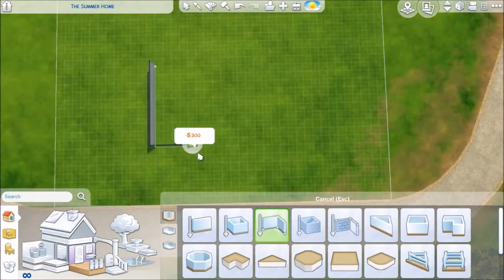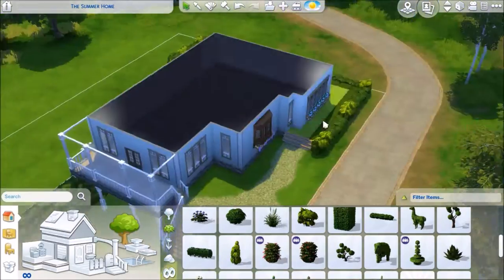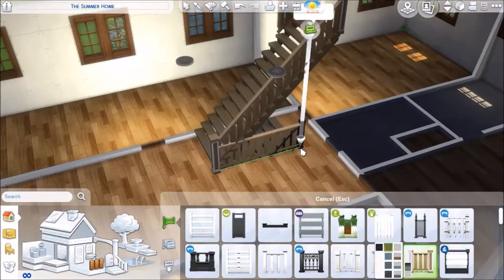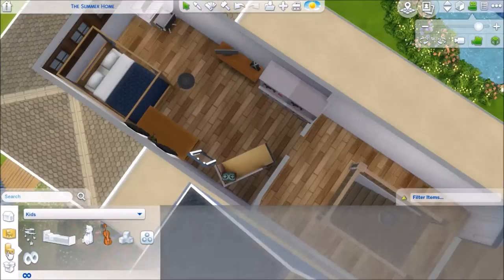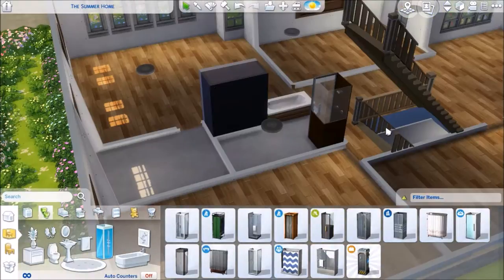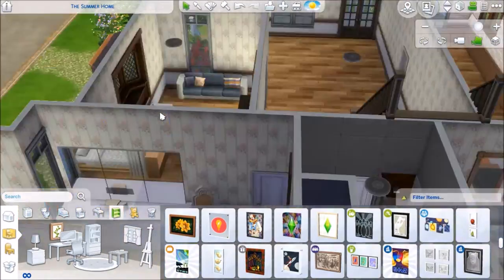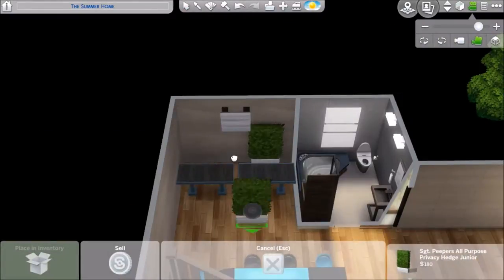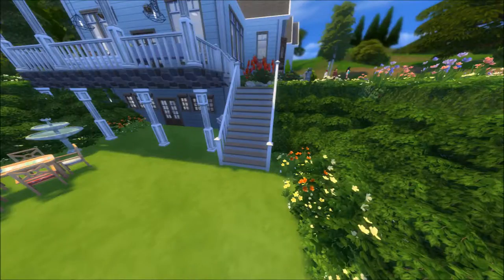Flaural Cottage ~ Speedbuild